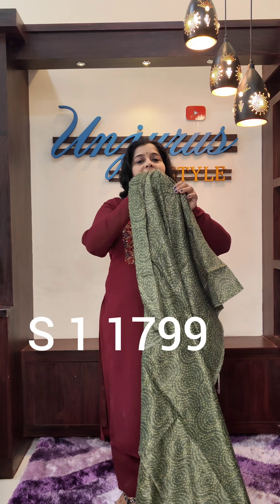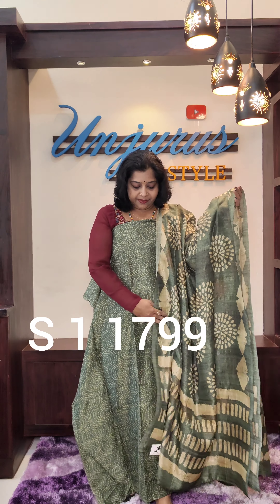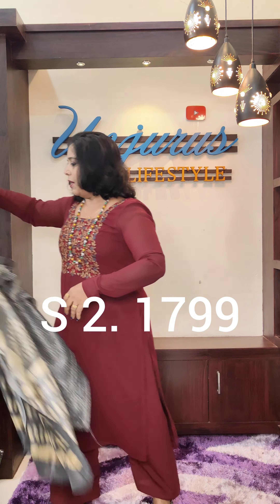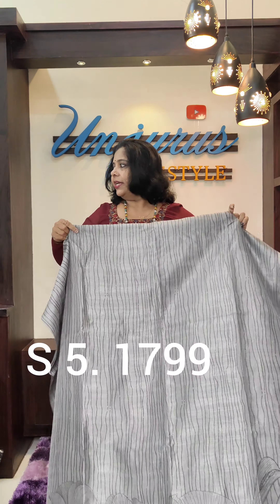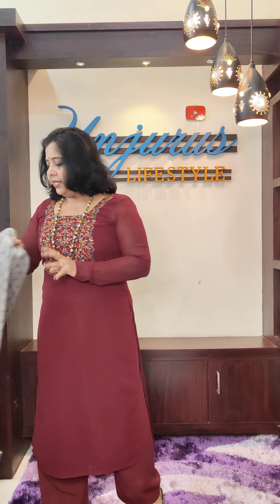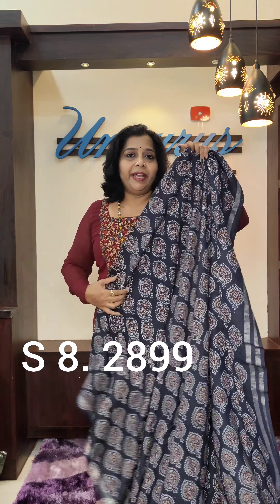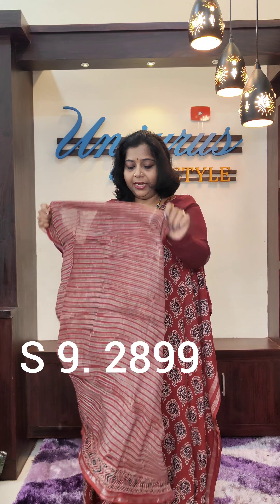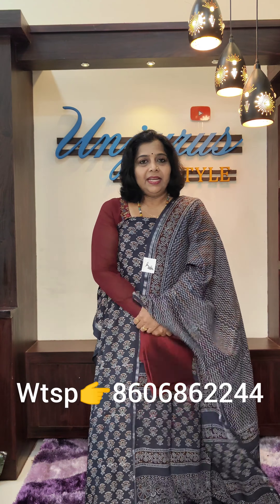Silk Churidhar Materials 🥰 Unjurus Lifestyle 🫂😘